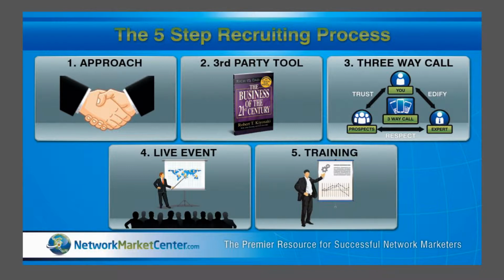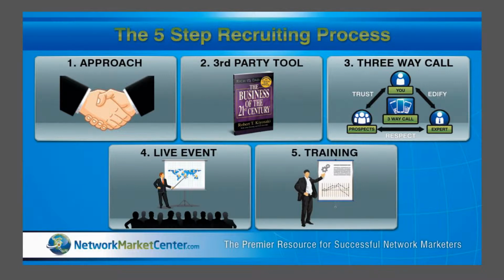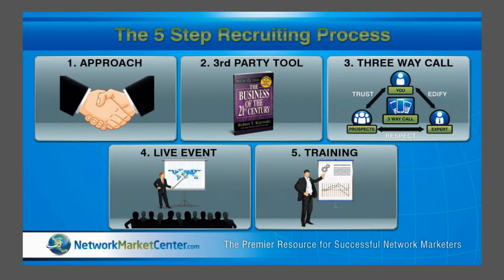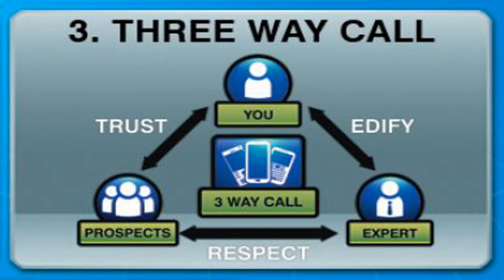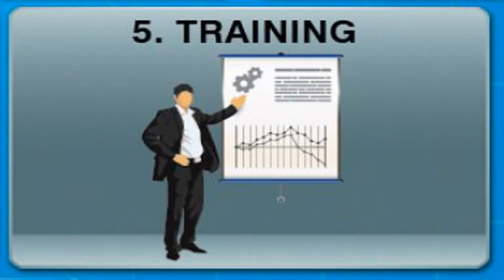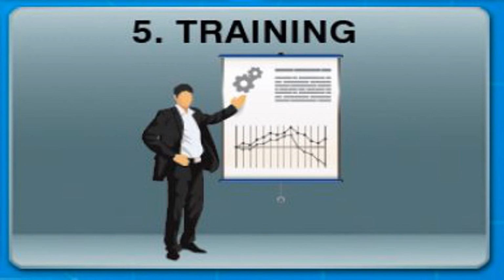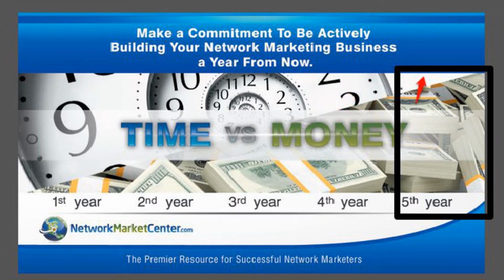The 5 Step Recruiting Process Cards For Network Marketers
These pocket size cards can easily serve as a road map to building a successful & duplicatable network marketing business. They are great gifts to give to your new associates and prospects to demonstrate the simplicity of your business model and how to easily follow a successful system.

The 5 step recruiting process cards are the perfect tool to remind your new associates of how easy the network marketing business model really is. Most people that are new to network marketing can become overwhelmed very easily with how to build there new business.

These will apply to almost any network marketing business and can also serve as a tool for explaining how network marketing works to potential prospects. The back of the card demonstrates how if your new associates will make a 5 year commitment to there business they can become financially free. Short term setbacks are often enough to make a new person quite and give up on there dream of success in network marketing. The back of the card will also help motivate you to keep pressing forward in spite of short term challenges.